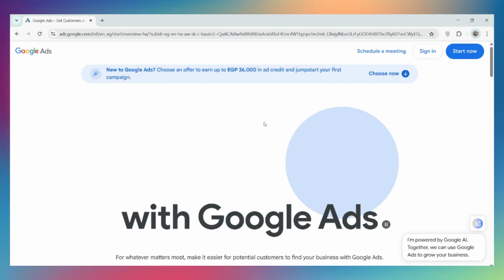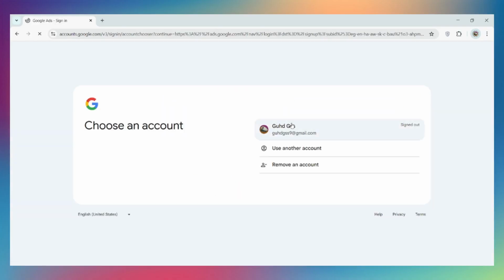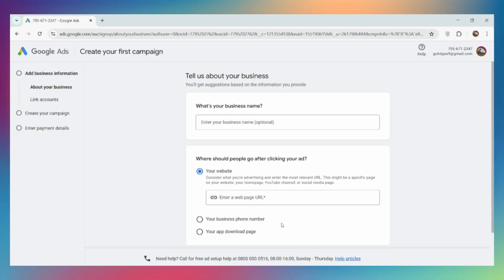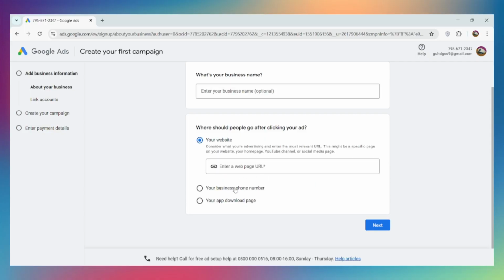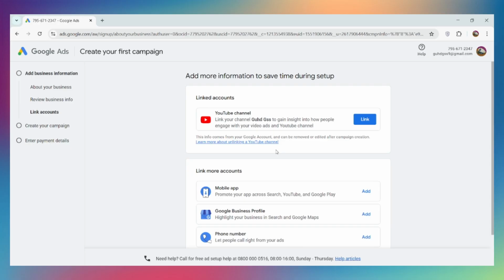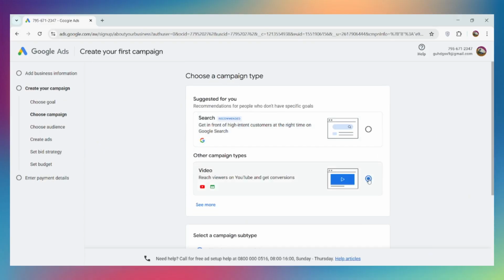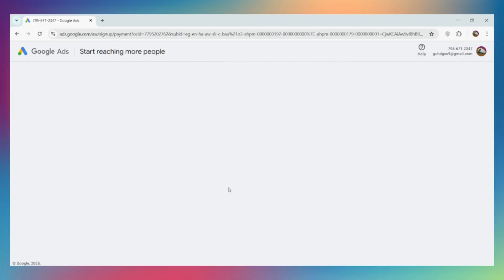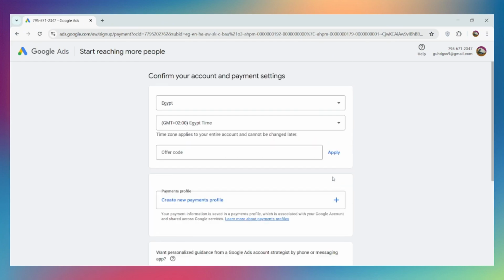Google Ads Setup Without Mandatory Campaign – Full Guide 2025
Learn how to create a Google Ads account without starting a mandatory campaign in 2025.
This updated step-by-step tutorial shows you how to skip Google’s forced ad setup, avoid unwanted charges, and access your dashboard instantly. Perfect for beginners, freelancers, business owners, and anyone who needs Google Ads for verification, business tools, tracking, or future campaigns.

In this guide, you’ll learn:
✔ How to create a Google Ads account with no payment, no forced campaign, and no auto-billing
✔ The updated 2025 method to bypass the mandatory smart campaign
✔ How to switch to Expert Mode instantly
✔ How to fully access all Google Ads settings without running any ads
✔ How to avoid common mistakes that trigger automatic campaign activation
✔ How to prepare your account for future campaigns if you plan to advertise

This tutorial works in all countries and is 100% safe, beginner-friendly, and based on Google’s latest 2025 interface.

🔍 SEO Keywords (copy–paste for tags)